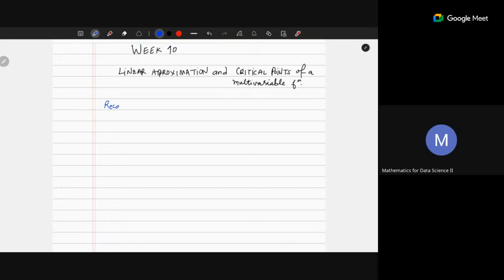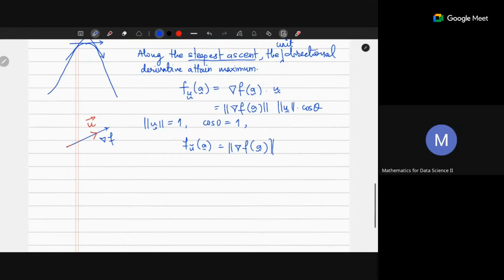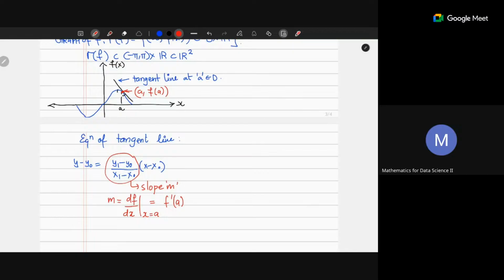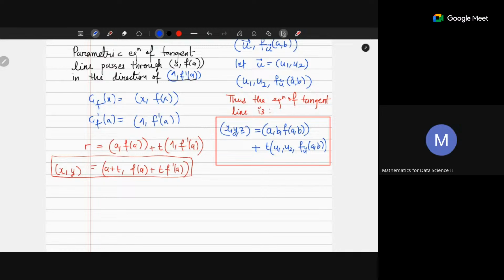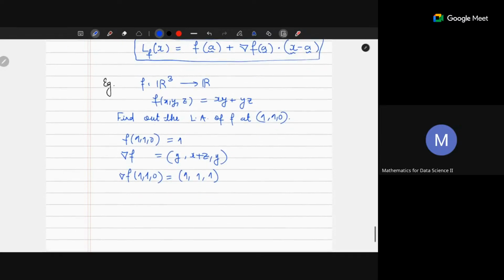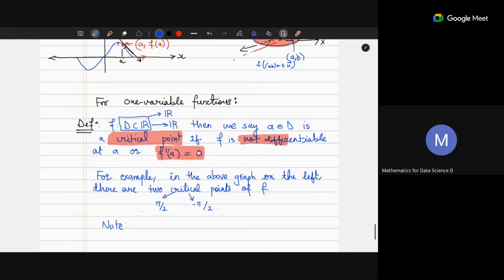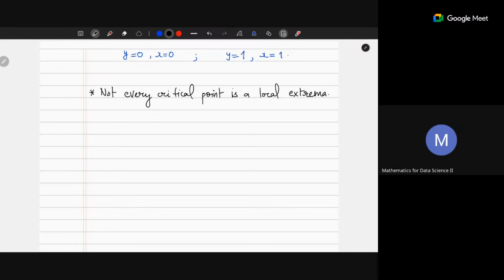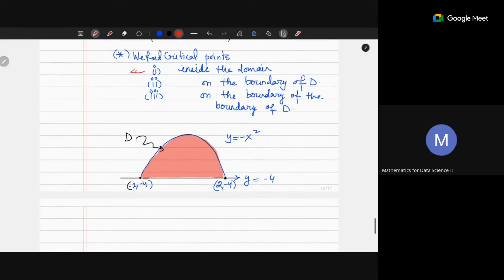Maths 2 | Linear Approximation and Critical points of a multivariable function (W10)